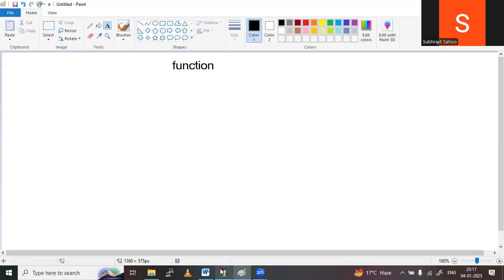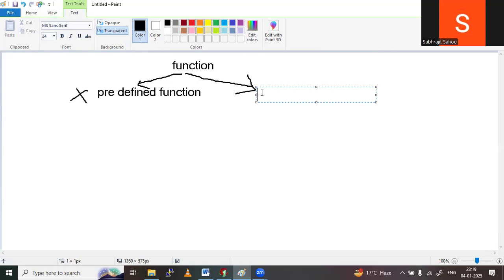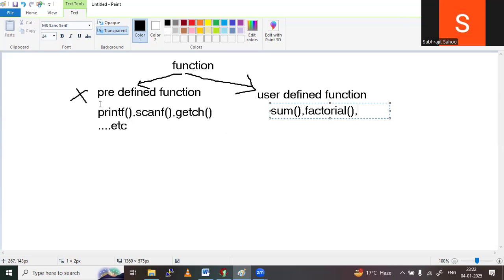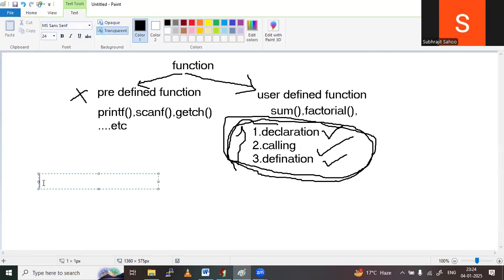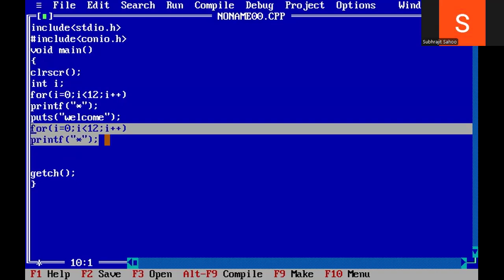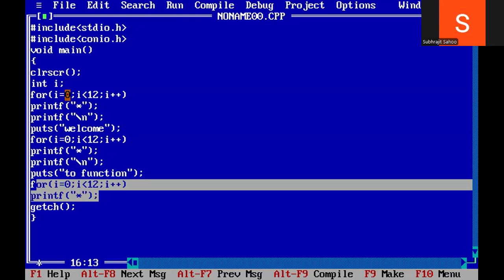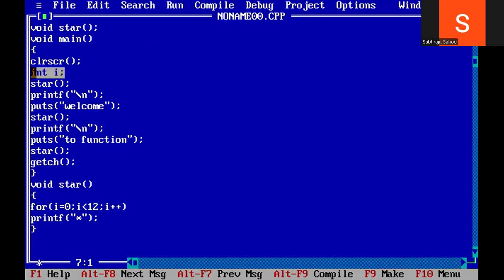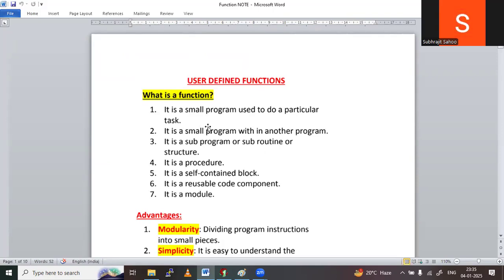function intro .... by subhrajit Asst. prof.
function or module or procedure oriented programming